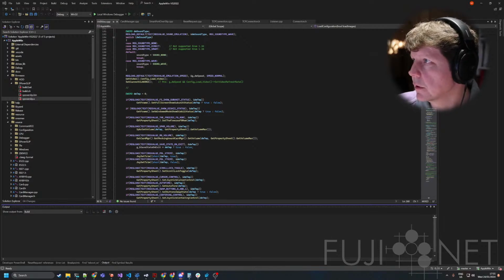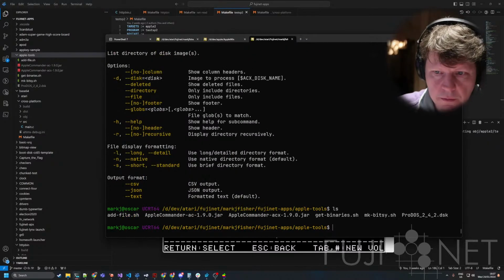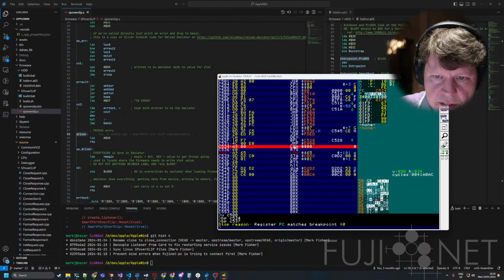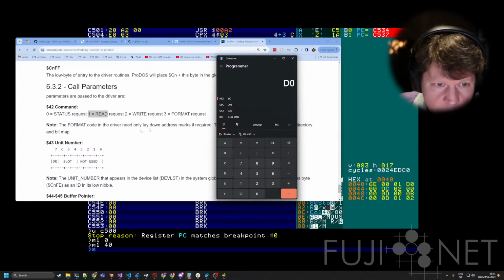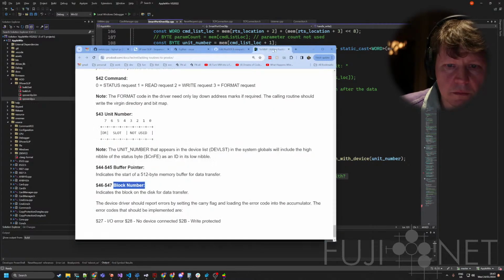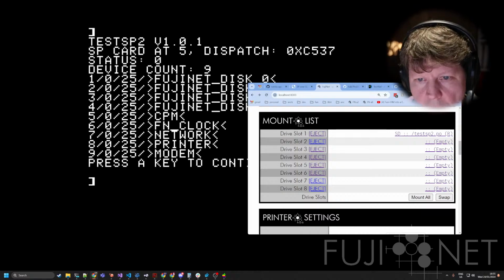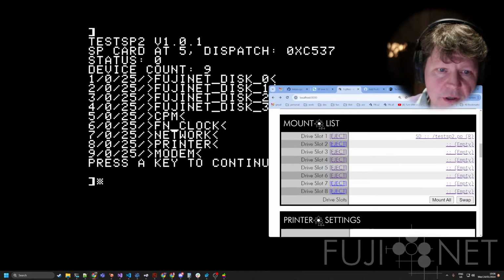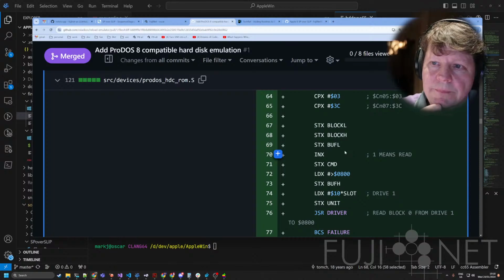Fujinet Dev with AppleWin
Some dev and talk with FujiNet PC and AppleWin, and about Apple and FujiNet with some of the FujiNet team.

Our first stream, but it was a lot of fun!